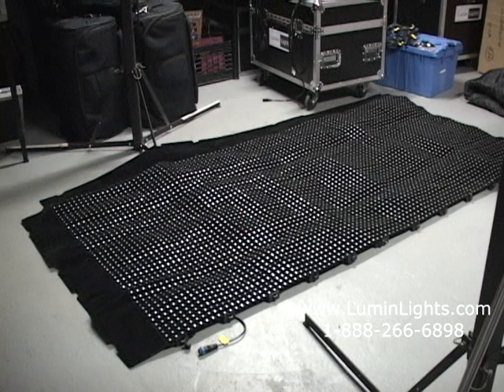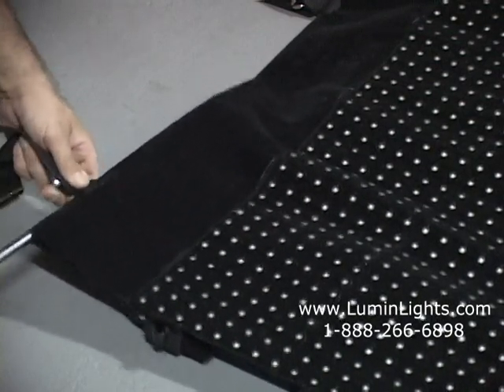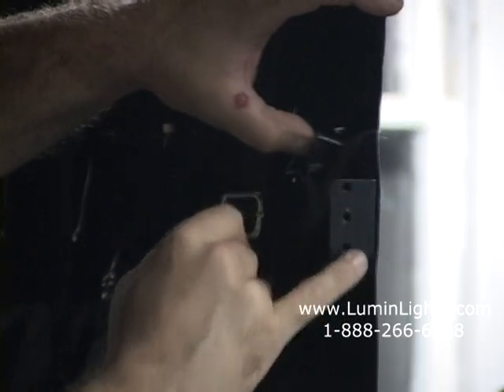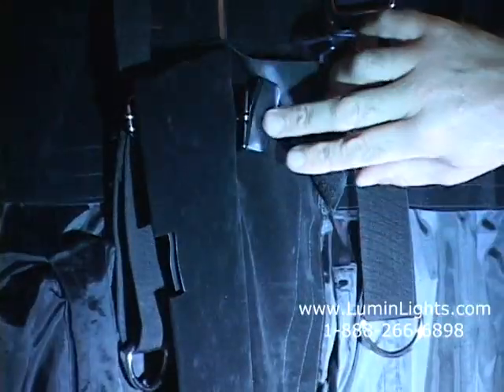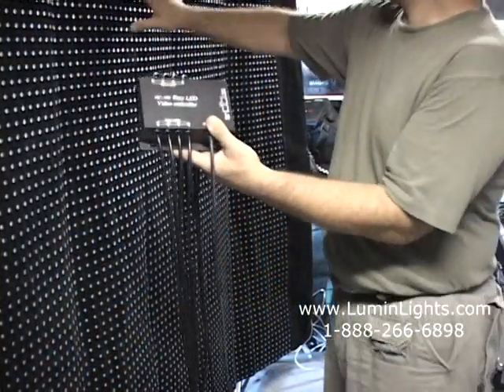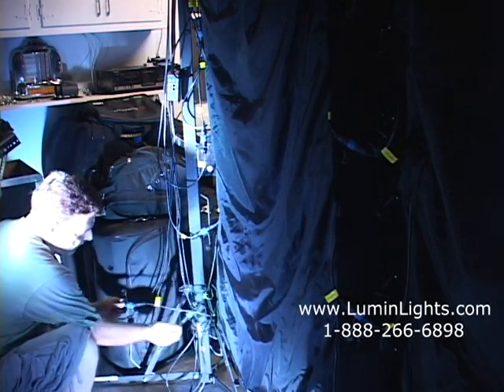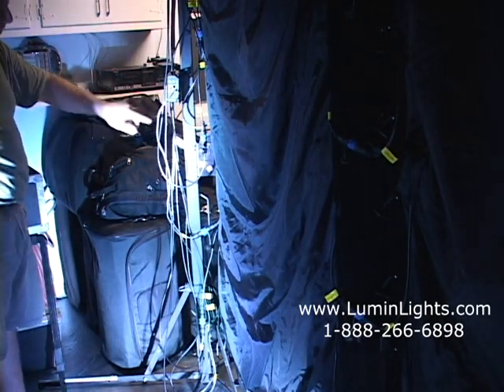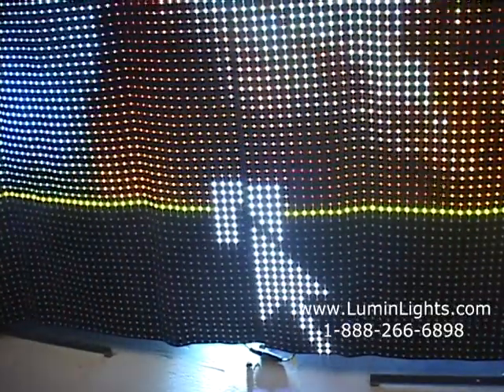Lumin Lights Video Drape Tutorial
Lumin Lights Tutorial video for our new LED Video Drape Screen. The screens come in three resolutions: 700 Pixels per square ince (good for graphics and motion graphics), 1600 Pixels per square inch as shown in this video ( Good for any video source viewed from 15 feet away or greater) and 2,500 Pixels per square meter (HD high resolution for 5 foot or greater viewing distance from screen).